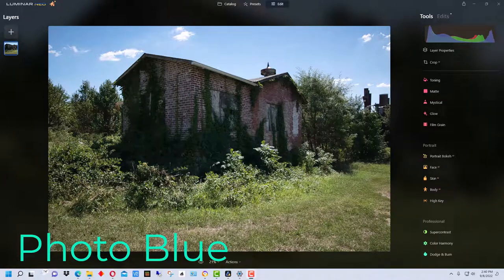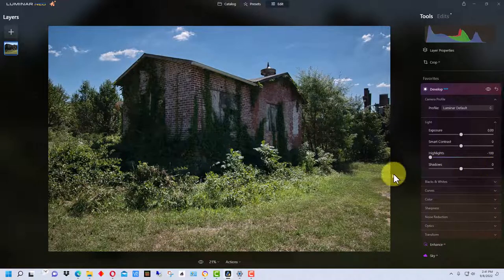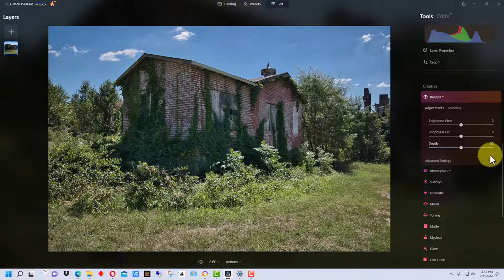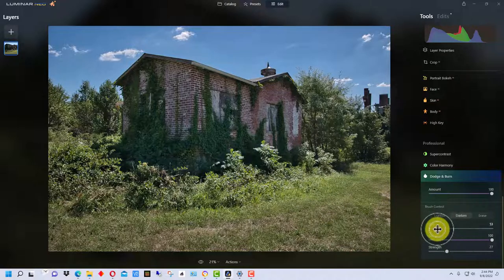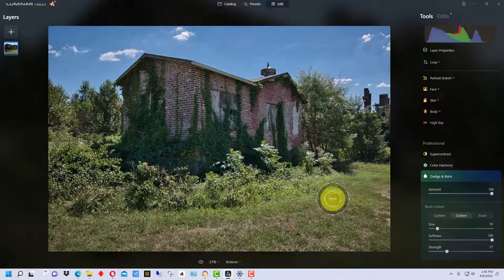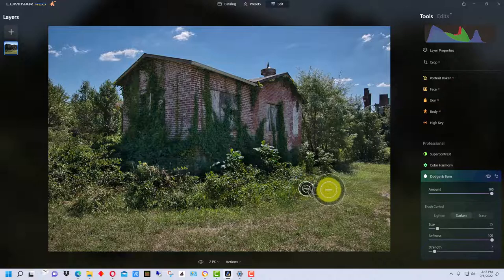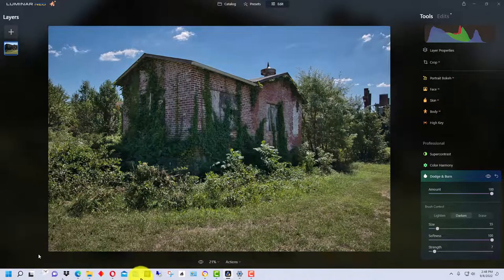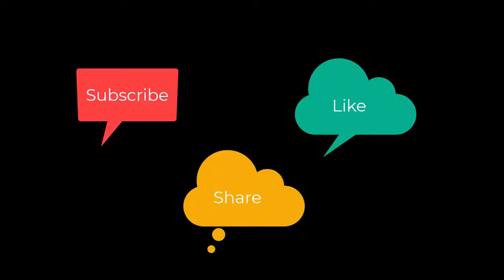Luminar Neo - Editing a Photo with Difficult Lighting at Noon on a Bright Day with Luminar Neo